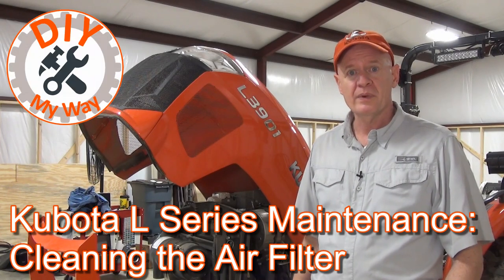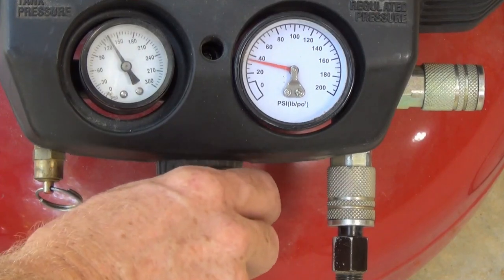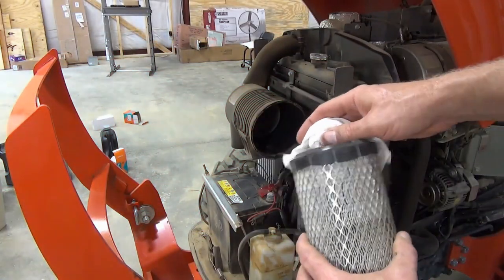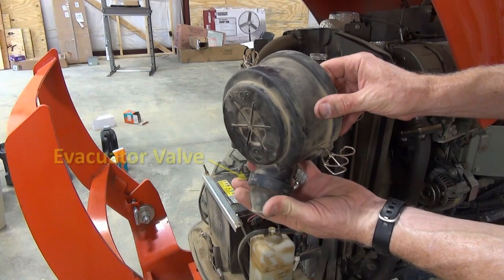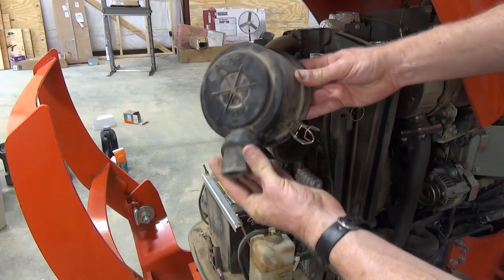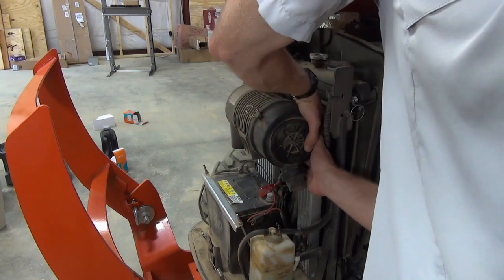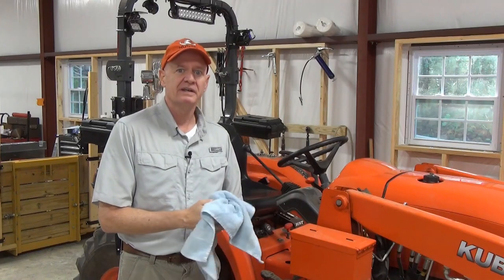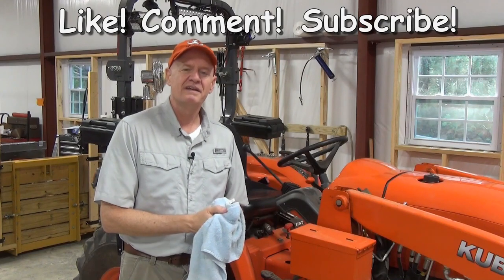Kubota L Series Tractor Maintenance: Cleaning the Air Filter (#80)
Learn how to properly clean the air filter on your L series Kubota tractor.

Equipment Owed:
  Kubota L3901 4WD HST
  Kubota LA525 FEL
  Kubota BH77 Backhoe
  Land Pride RCR1860 Rotary Cutter
  Land Pride BB1260 Box Blade
  Land Shark LS-CMP-LR-72 Landscape Rake
  MTL 42" Quick Attach Pallet Forks
  Titan BX42S Wood Chipper

Visit DIYMyWay.net!